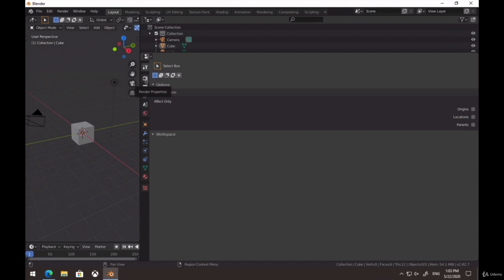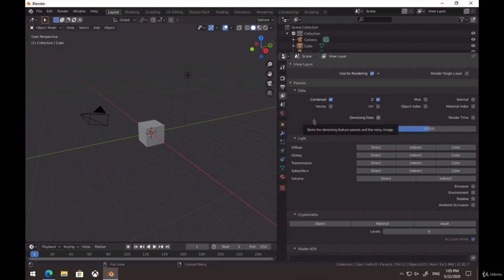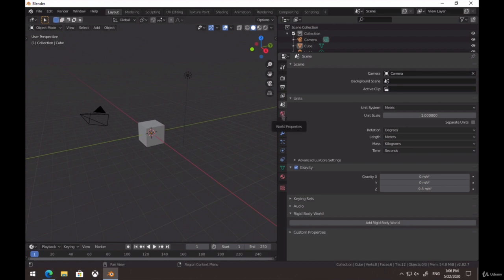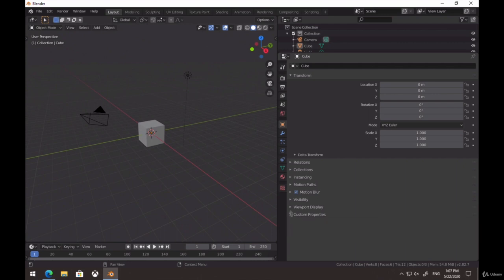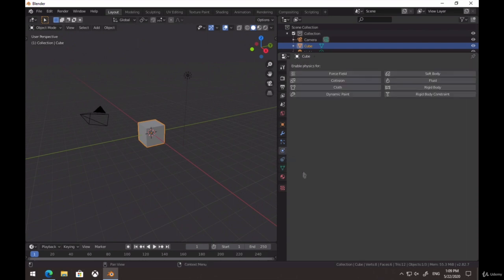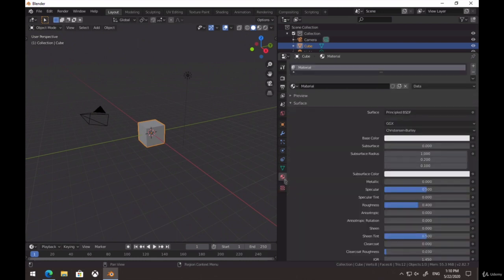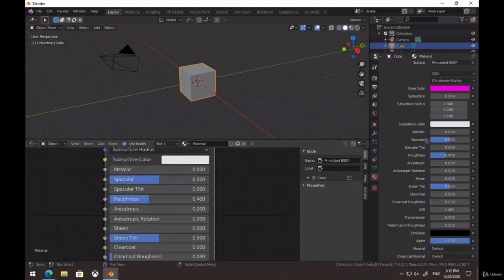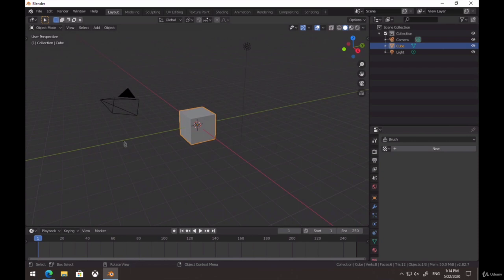3 Blender Interface Pt 3